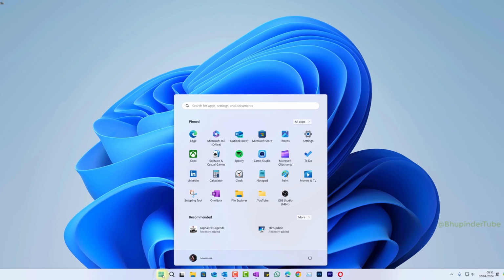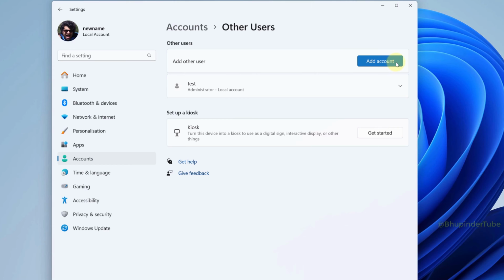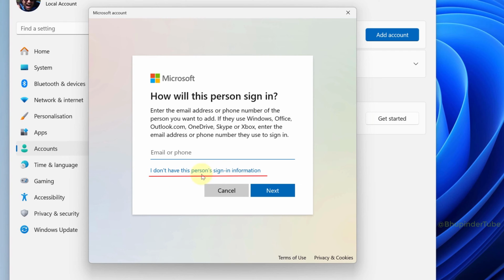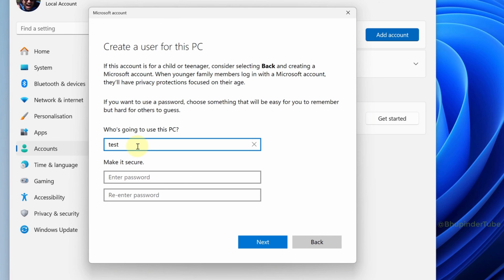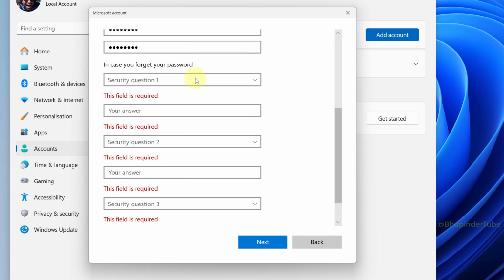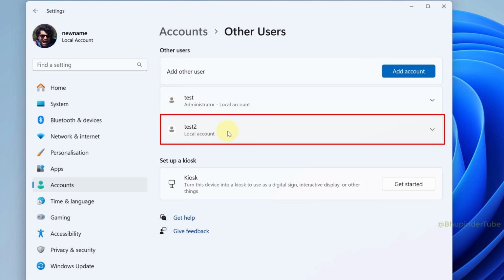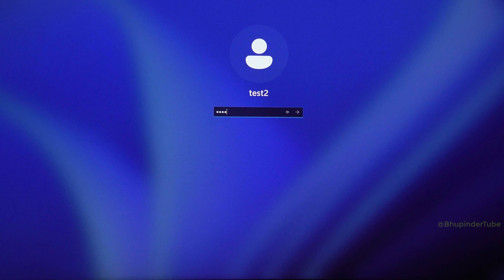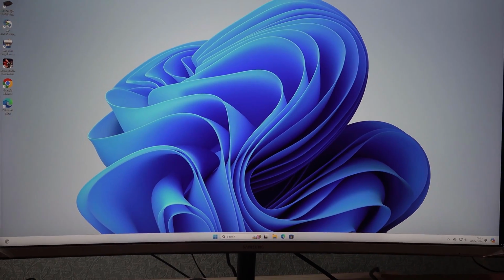How to create a New User on Windows 11 without logging in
If there are more than 1 person who's using Windows 11, then why not to create a new user for each person. However, when you try to create a new user, Windows wants to trick you to login to Microsoft Account. Luckily, there is a way to create new user on Windows without logging or creating a Microsoft account. Watch this video to learn how!

NOTE: By default the new user would be a standard user, to learn how to change the new user to an administrator user, watch